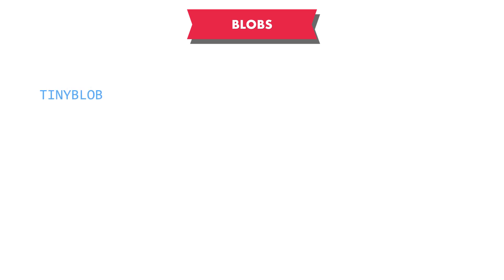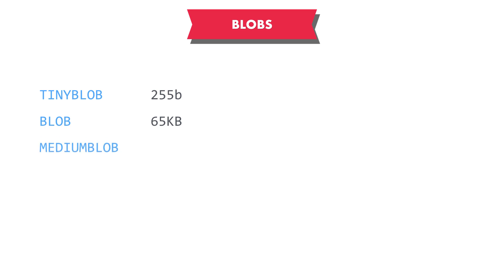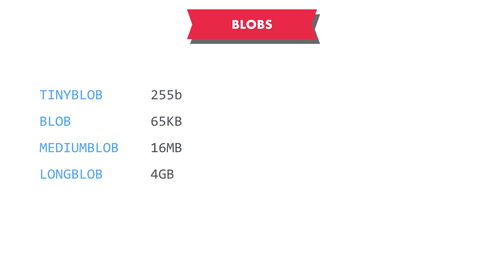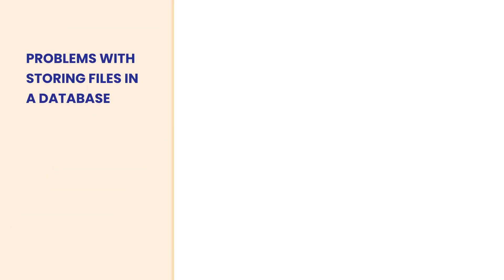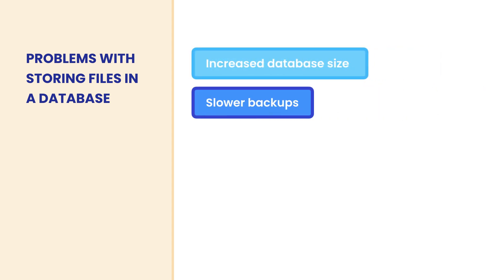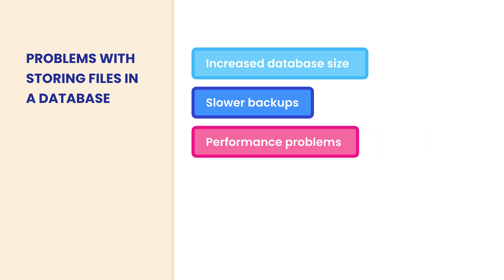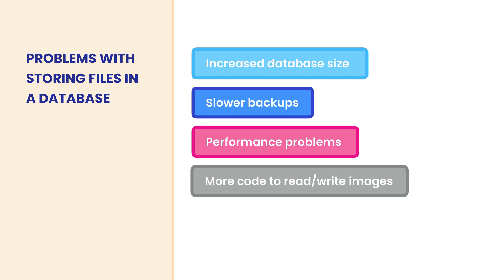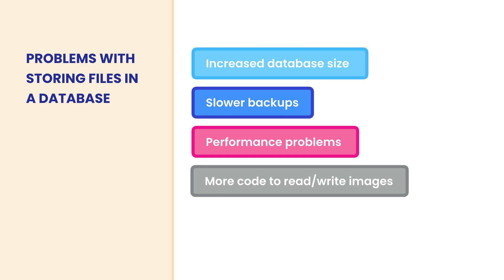SQL #99 - Blob Types [By Mosh Hamedani]